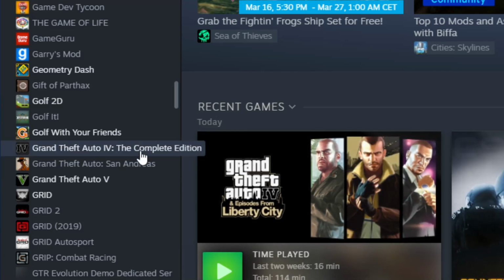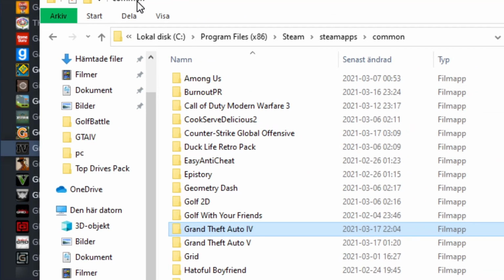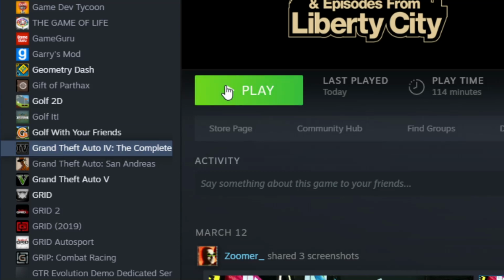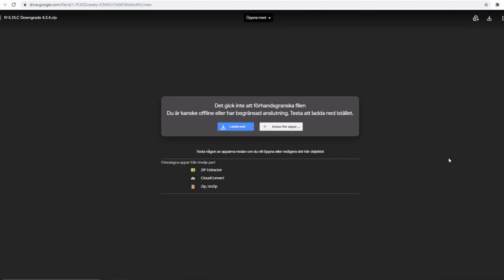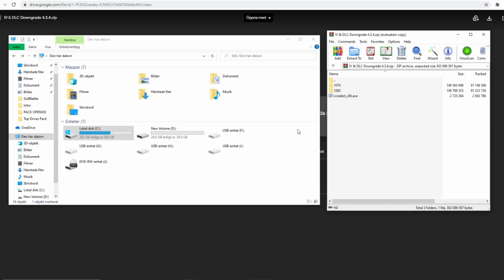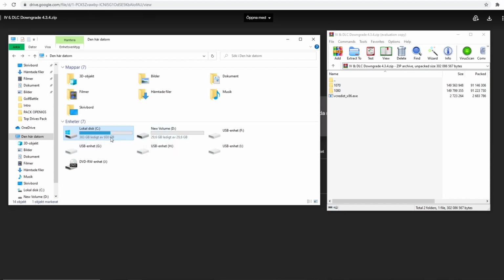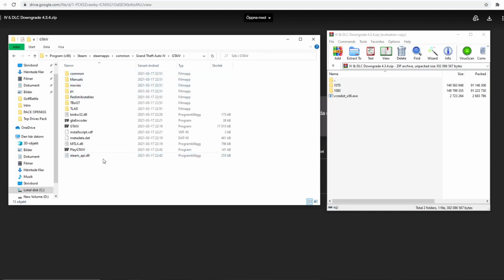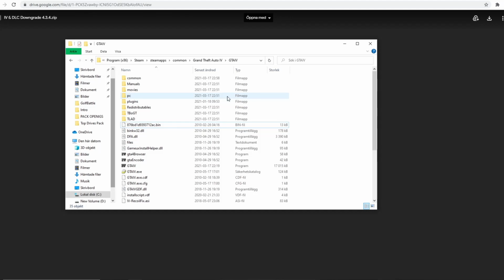HOW TO DOWNGRADE GTA IV TO VERSION 1.0.7.0!!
Uninstalling game files: (0:00)
Reinstalling the game and running it: (1:14)
Downloading the downgrade: (2:10)
Installing the downgrade: (2:37)